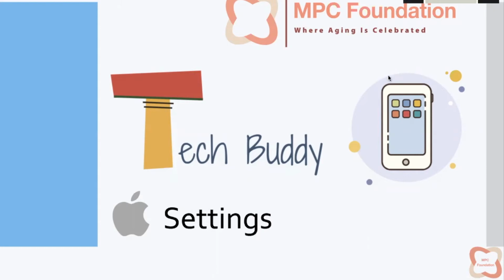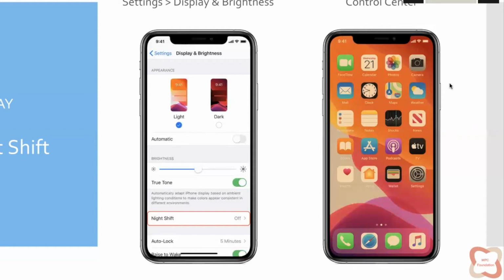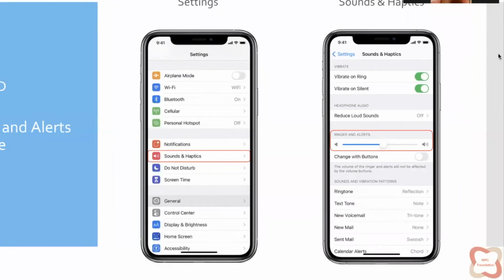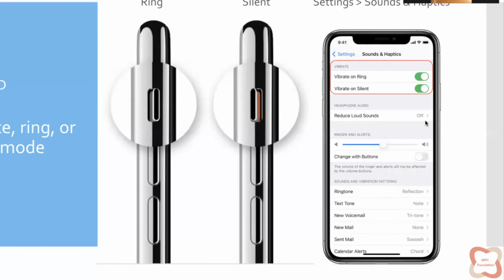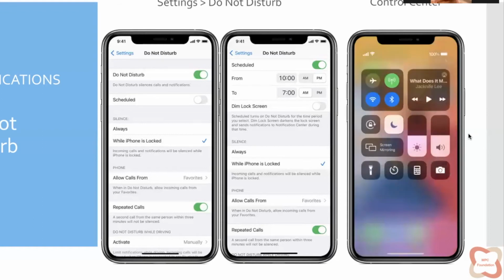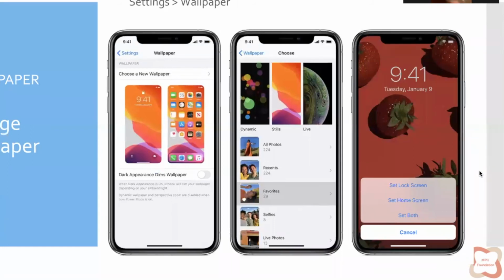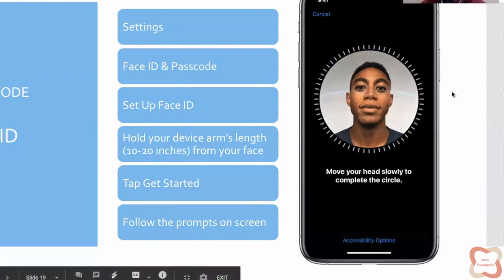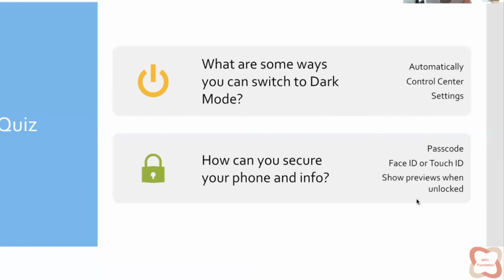Tech Buddy [English] - Basics II (iOS), Jan 23, 2021